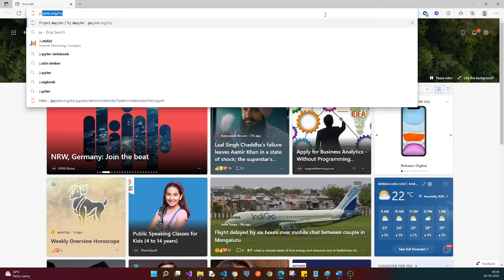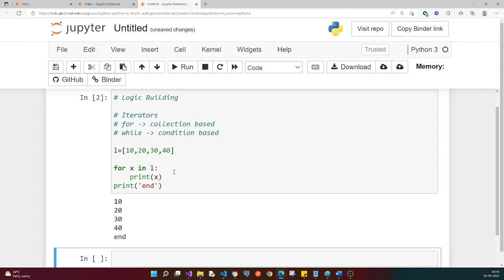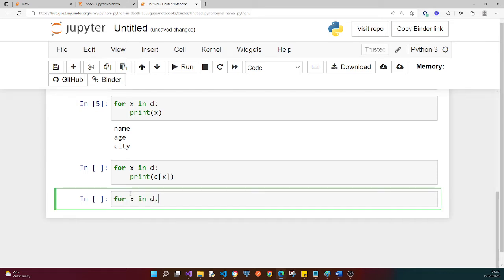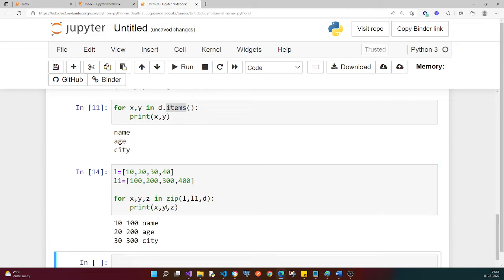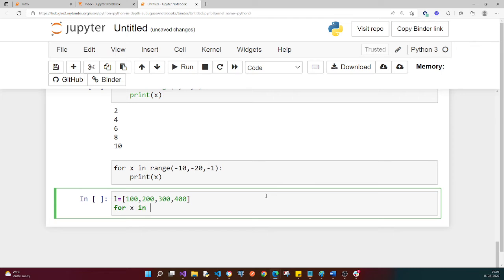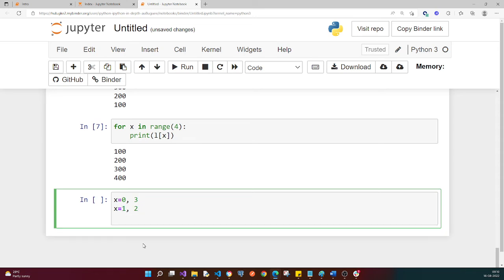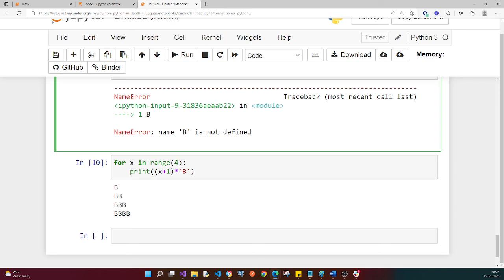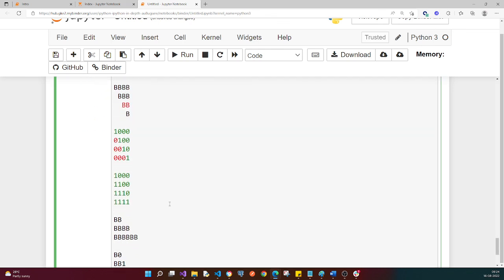Day 7 | PYTHON